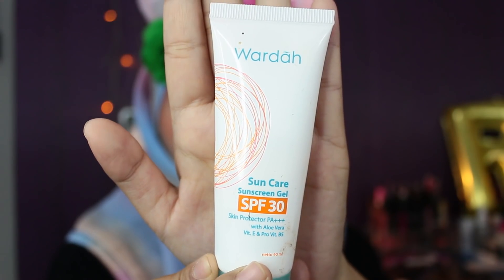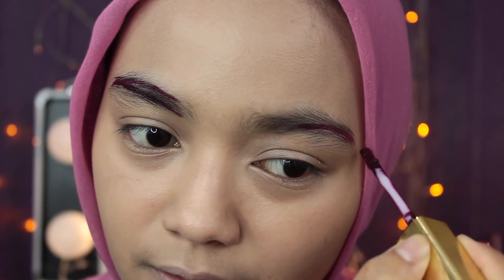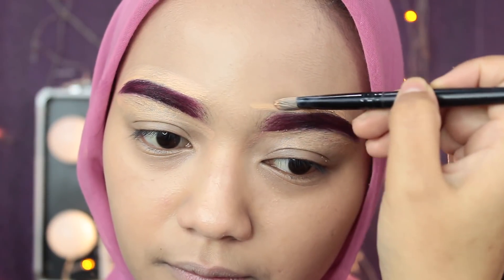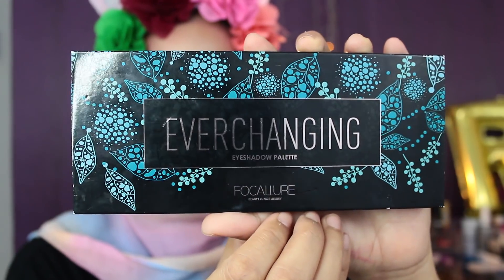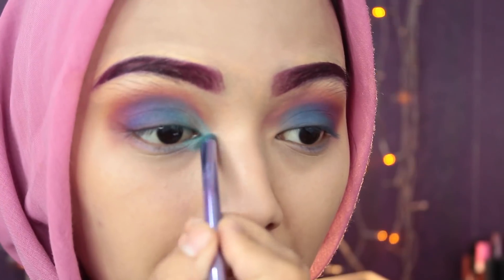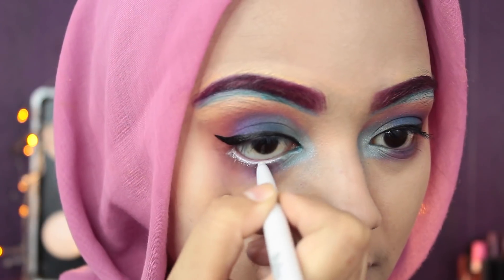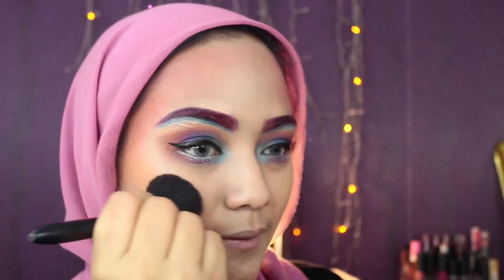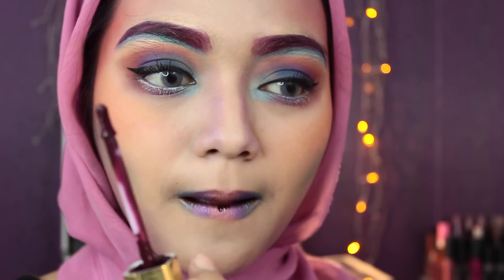Unicorn Makeup Tutorial for NANDAARSYINTABDAY | Rafchannisa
Assalamualaikum cantik!

(All products have been mentioned on the video)

XOXO
RAFCHA